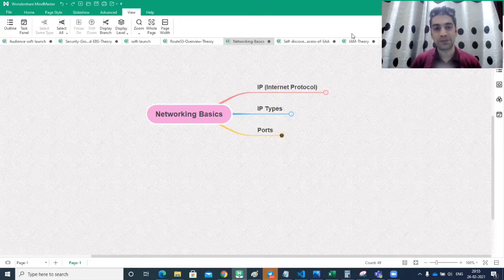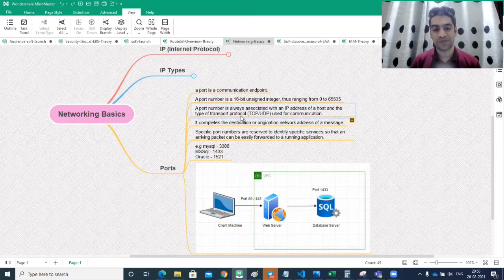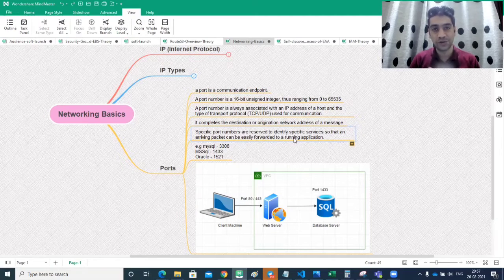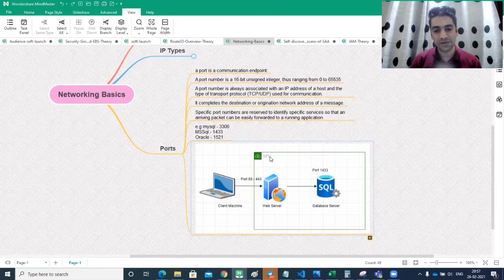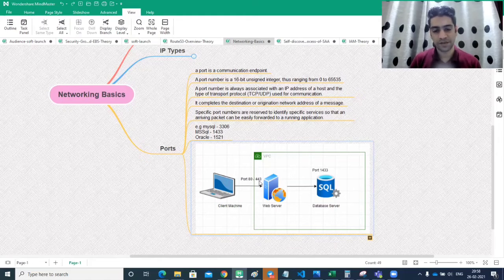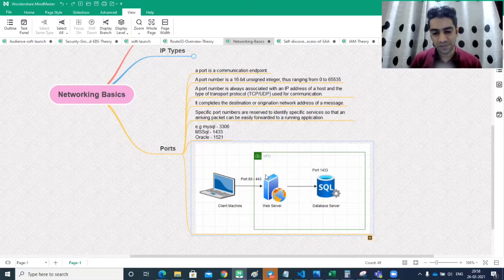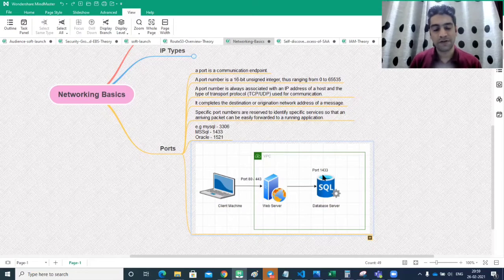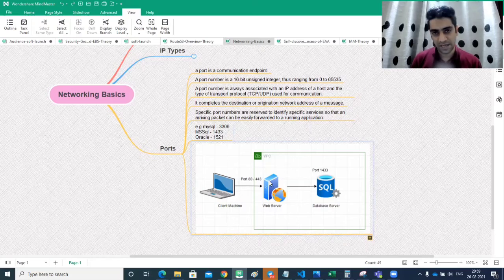IP PORT- NETWORKING BASICS | FREE AWS TUTORIAL FOR BEGINNERS - EP 31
Let's discuss about IP ports in Networking basics.

This Sunday @ 12:30 pm
We have 5 Day Cloud Champion Workshop@96 rs only.

Hear out what Anushri, Juie & Rohit has to say about our 5-Day Workshop.

FOLLOW ME ON
Checkout my other videos  as well.